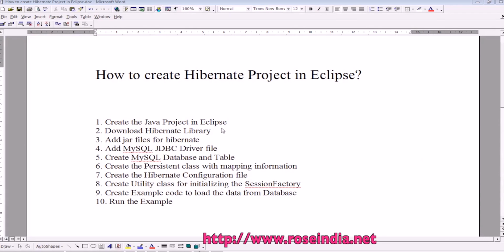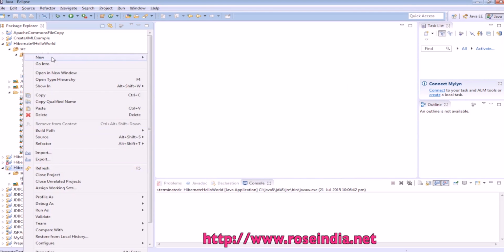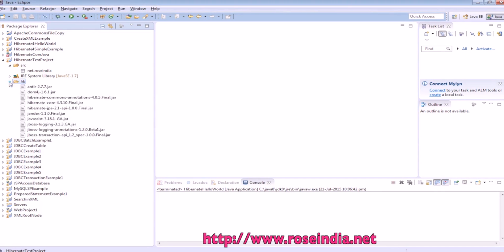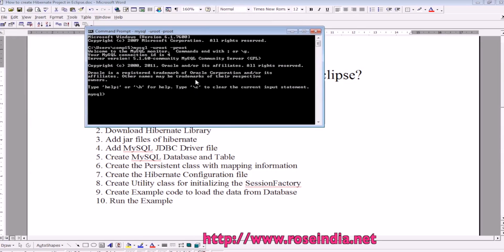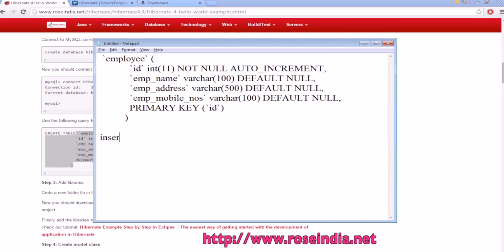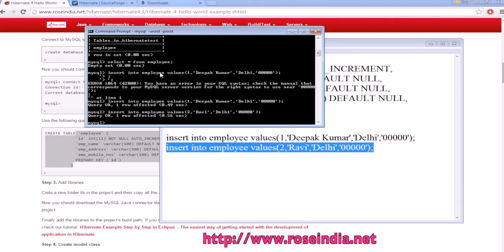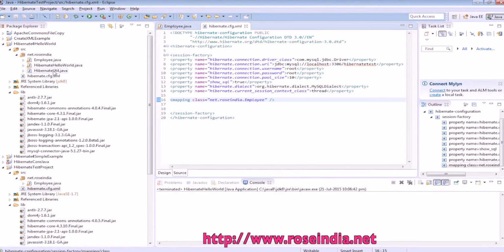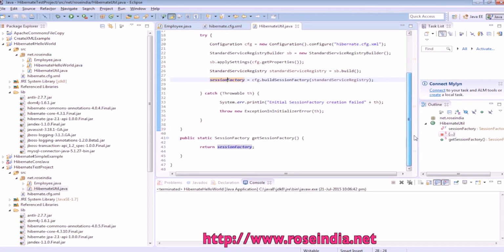How to create Hibernate Project in Eclipse?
In this video tutorial you will learn how to create Hibernate Project in Eclipse IDE and then run it from the Eclipse. Eclipse is very useful tool for developing the Hibernate based project.